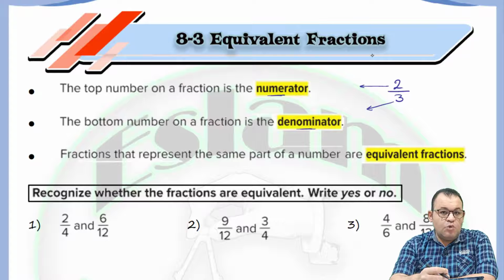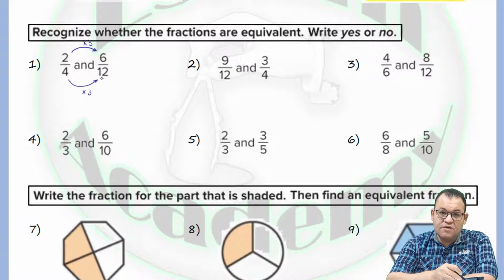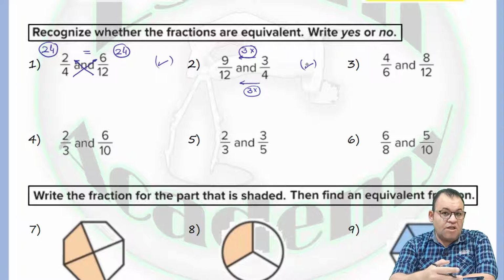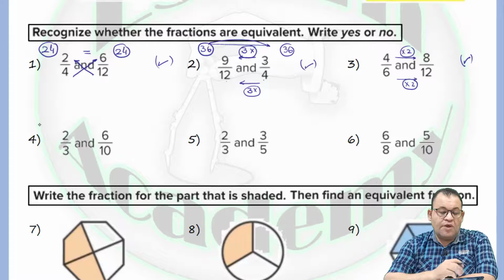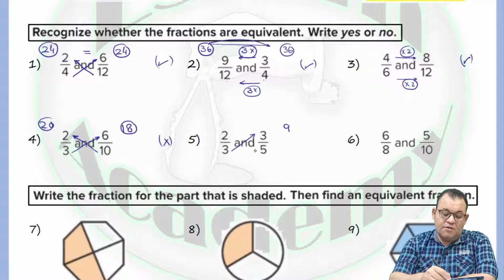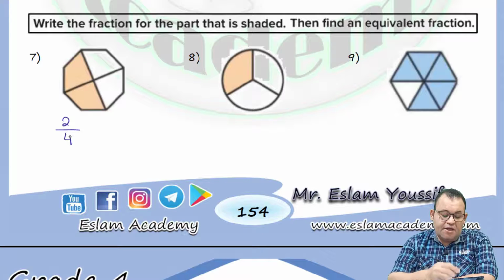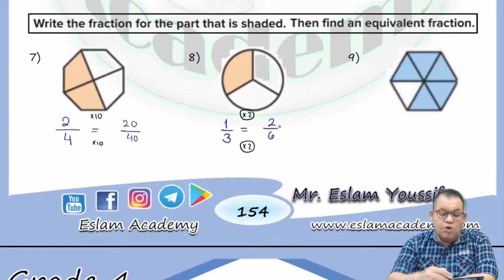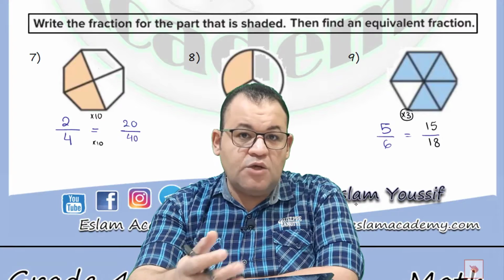🔴 Grade 4 – Chapter 8 – Lesson 3 [[ Equivalent Fractions ]] 🔴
🔴 BY: MR. ESLAM YOUSSIF & أ/ اسلام يوسف 🔴